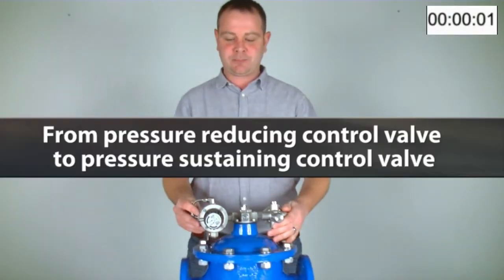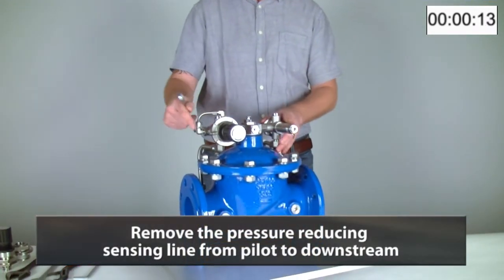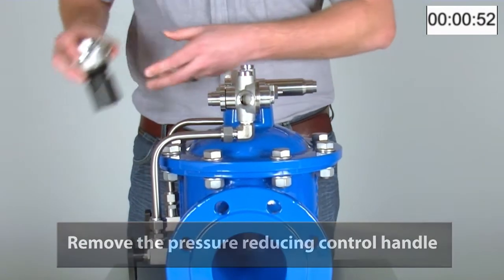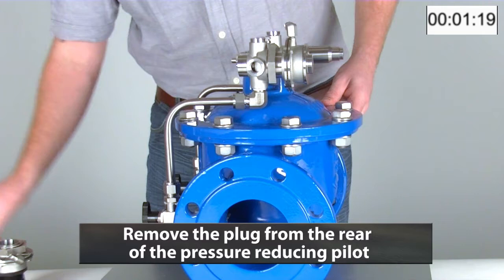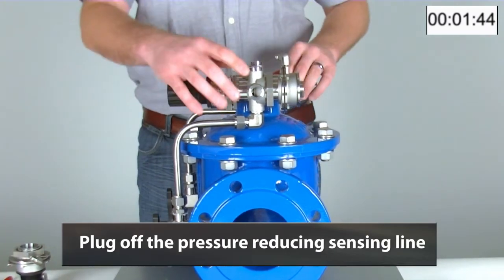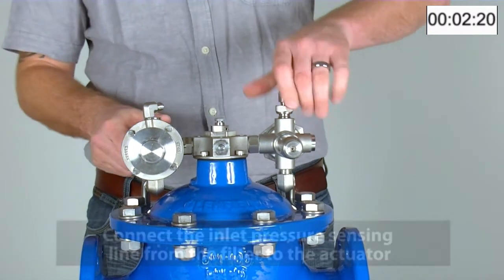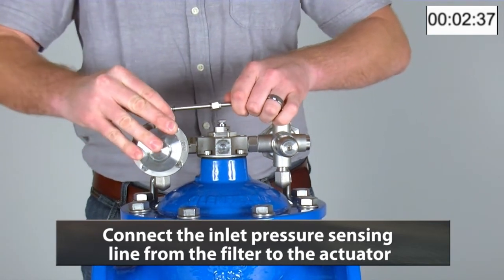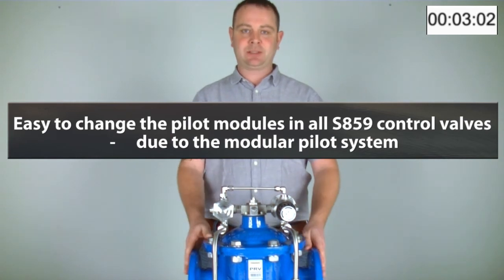Control valves | how to change a PRV to a PSV | AVK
See how easy it is to change an AVK pressure reducing control valve to a pressure sustaining control valve.
It is as easy to change the pilot modules in all AVK control valves due to the modular pilot system, and in that way make them fit to other or multiple applications. Read more about the flexible patented pilot system